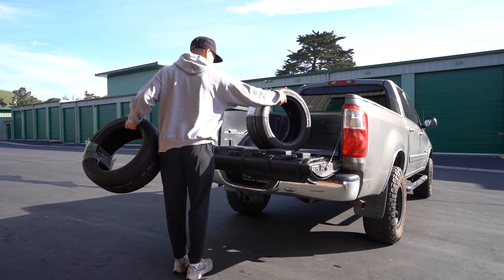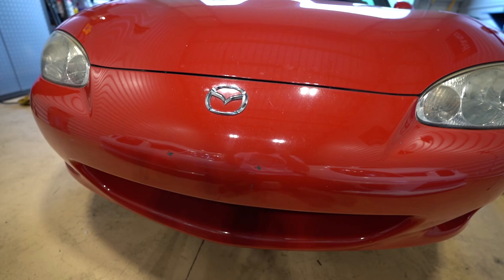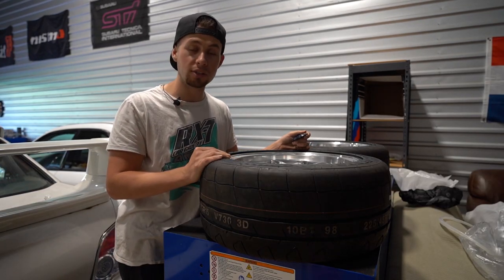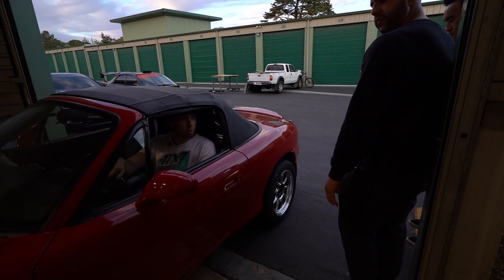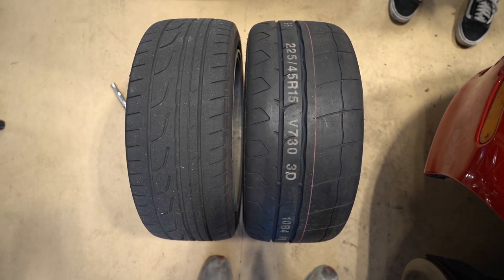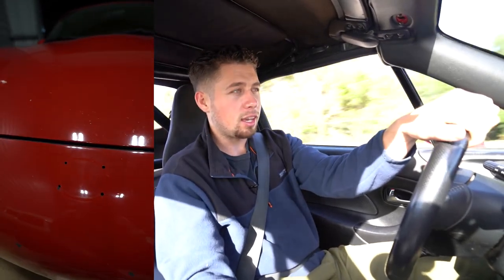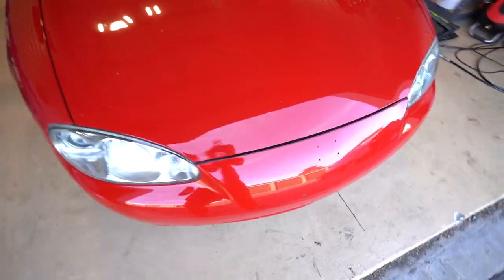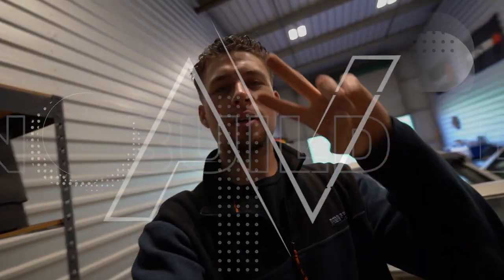New Wheels for my Miata!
Finally new wheels for my Miata Build but it sill looks like a monster truck! My new suspension should be in this week so stayed tuned for that!

Link to underglow!

🏎CAR PRODUCTS
Car wrap
Subaru STI Flag
Fender Flare trim
Fender flare hardware
Front lip
Custom headlights LED
Apple car play head unit

📸CAMERA EQUIPTMENT
Vlog camera
Vlog lens
Vlog mic

Camera setup up- Sony a7 iii / Tamron 17-28mm